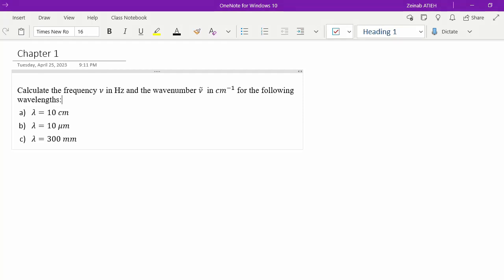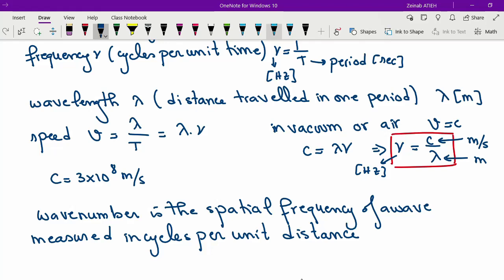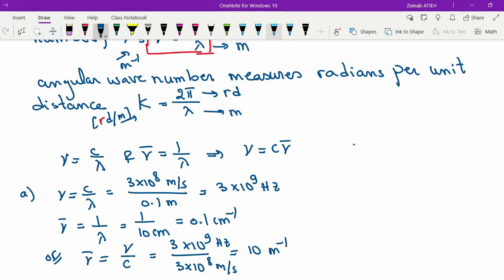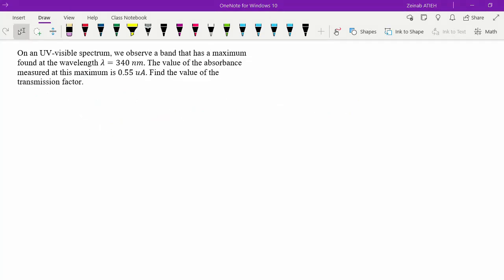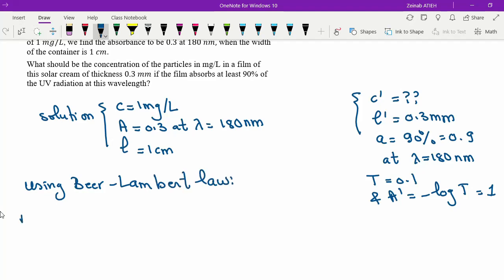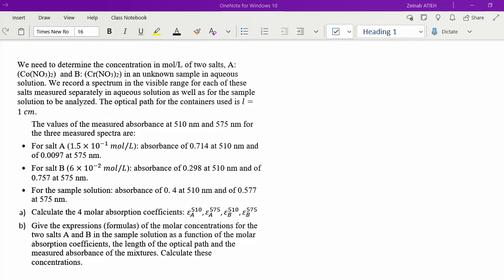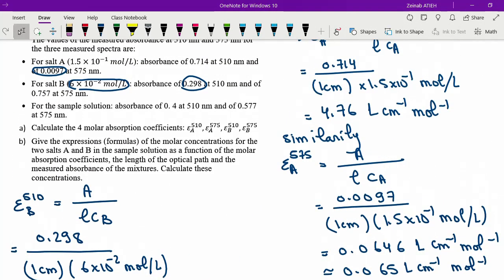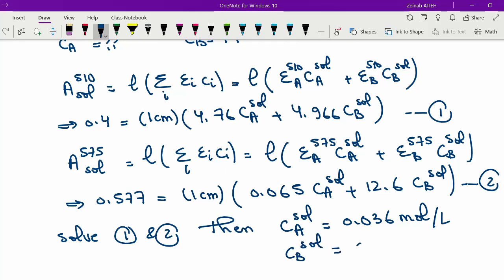P3321/ Molecular Physics/ Chapter 1: Introduction - Part 3